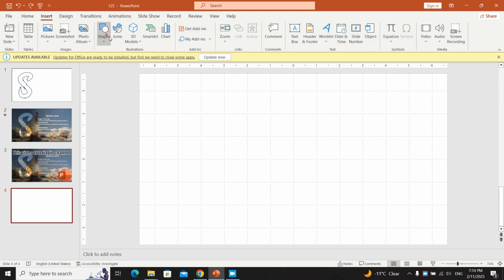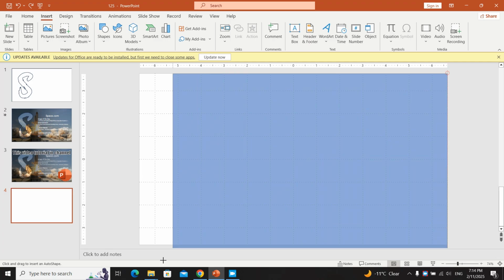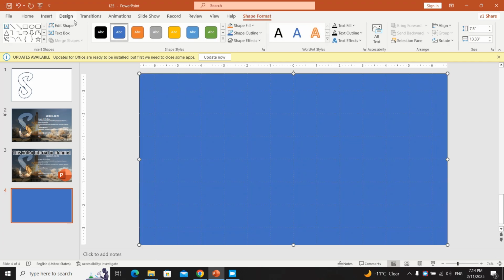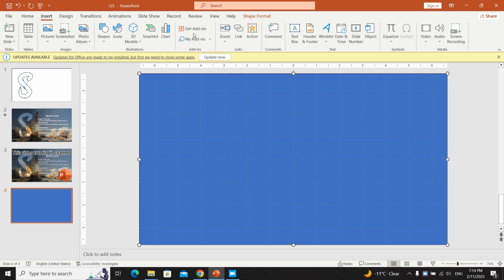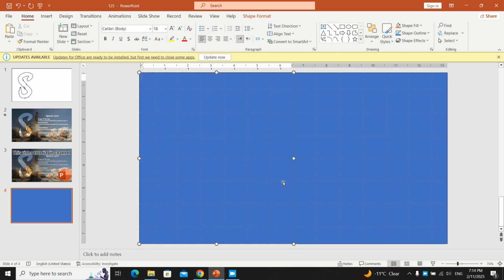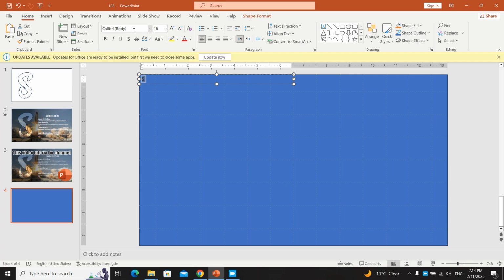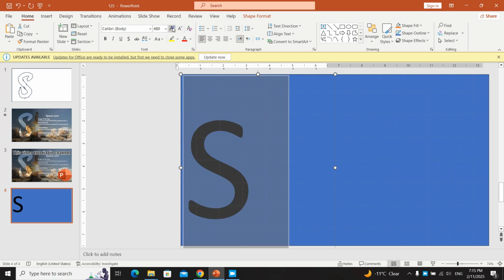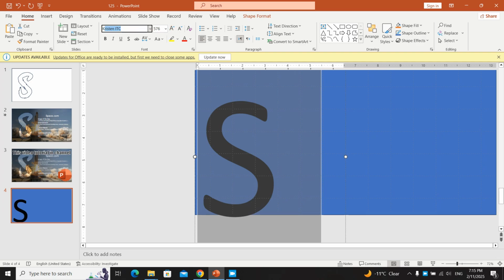How to Create a PowerPoint Presentation Template tutorial about Space template 39 picture present